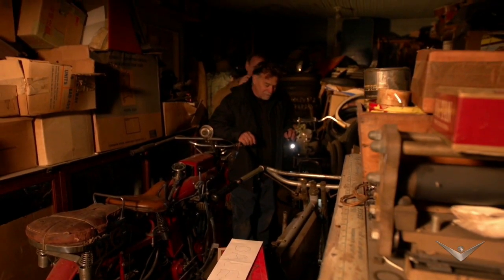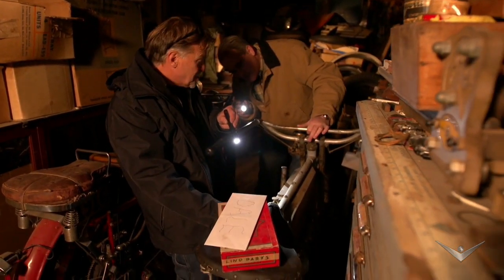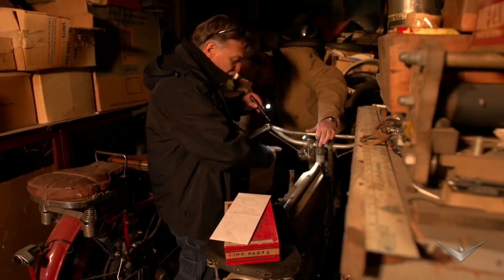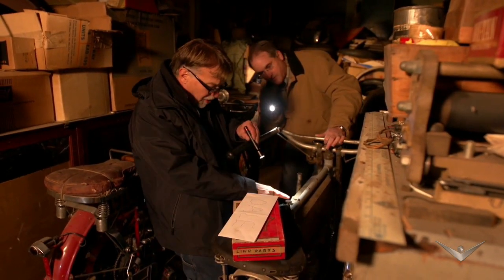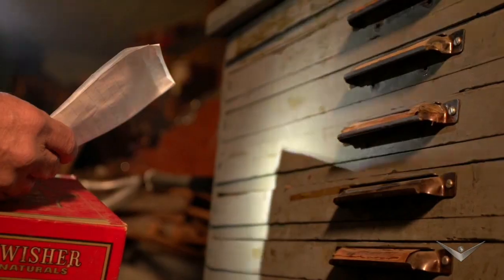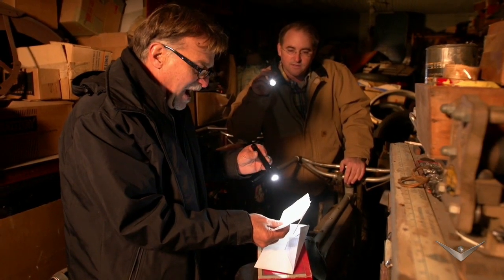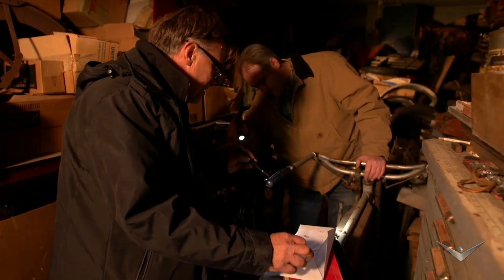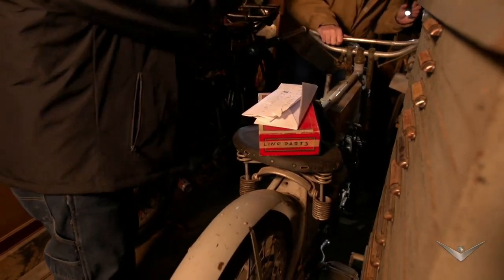This Is the Real Deal | What's in the Barn?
Dale and Kevin enter a dark garage and with flashlights they discover a treasure trove of old parts but must search for the elusive Excelsior. Is the bike they find the real deal?

Check out Dale's top 5 rides!